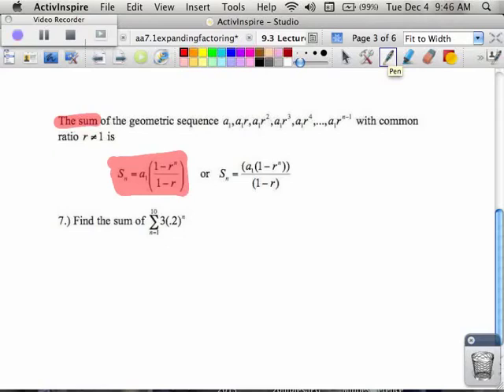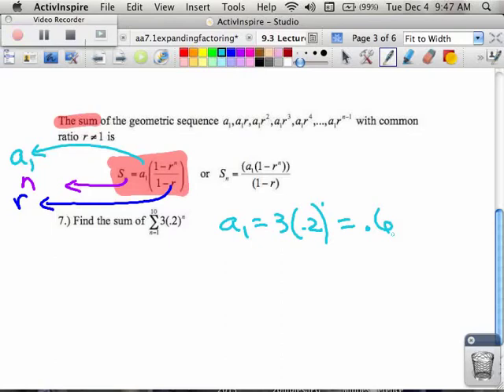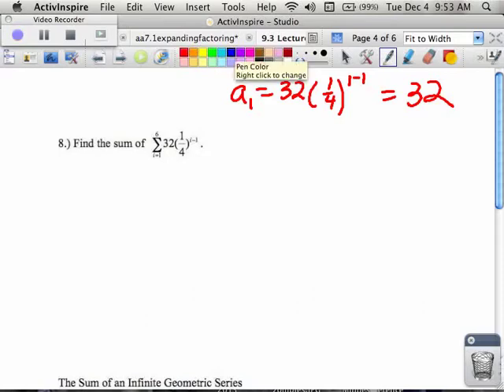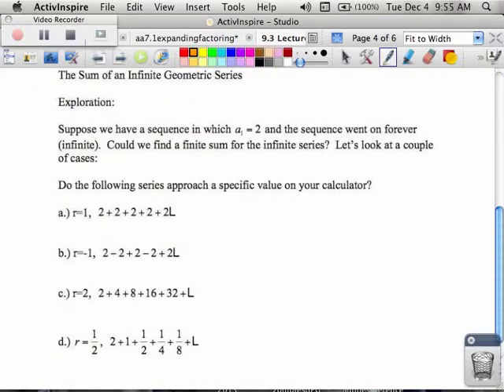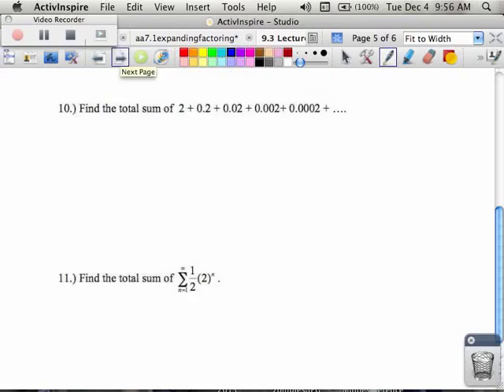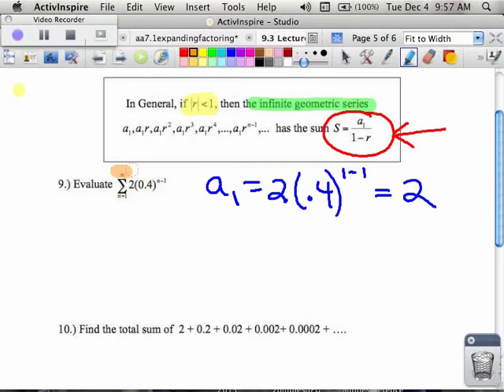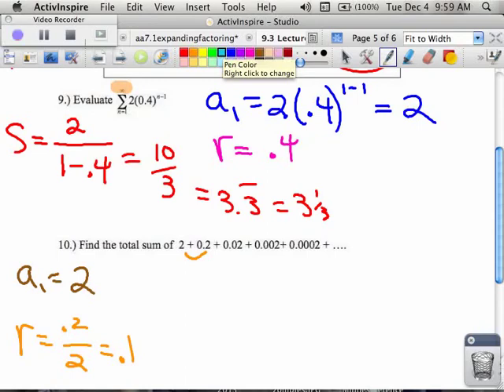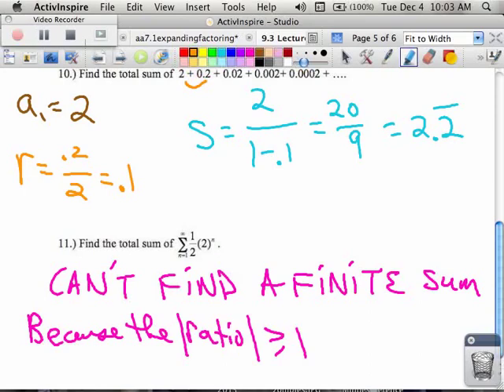pc9 3 2